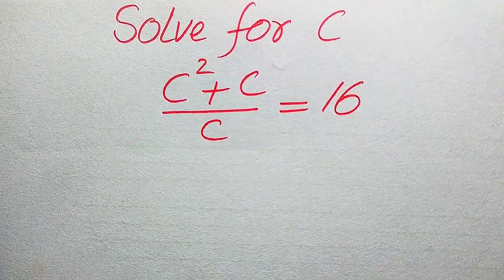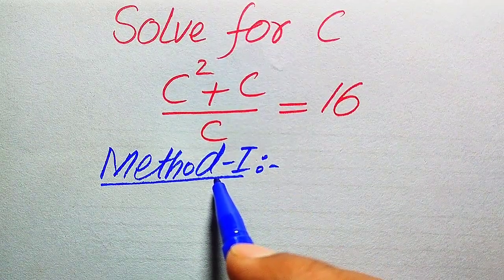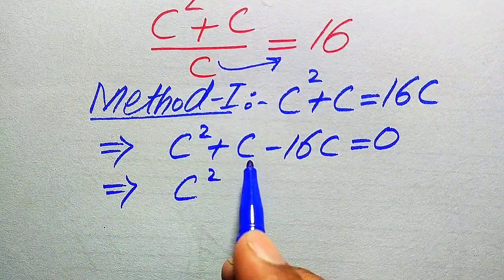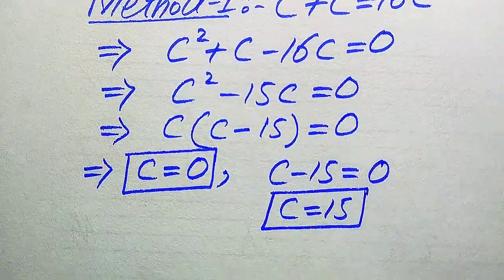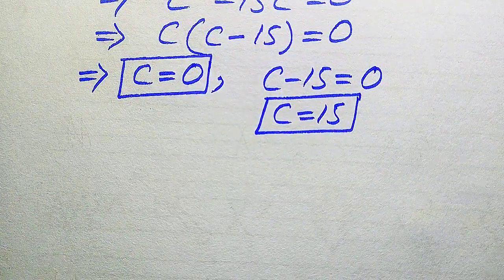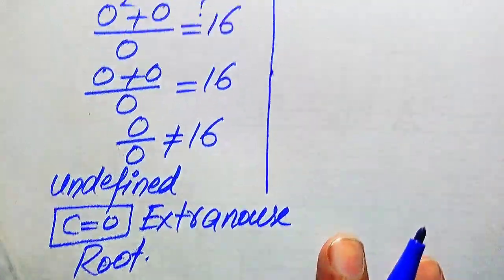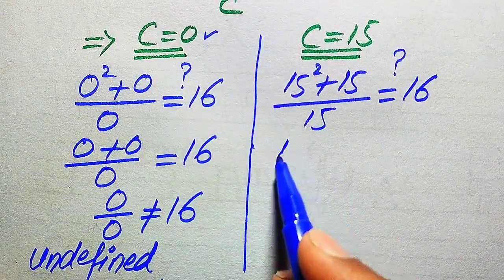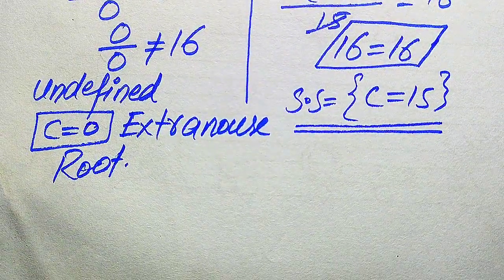Solving a 'Harvard' University entrance exam | Find C?